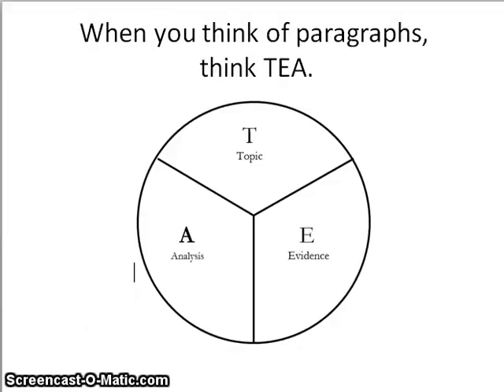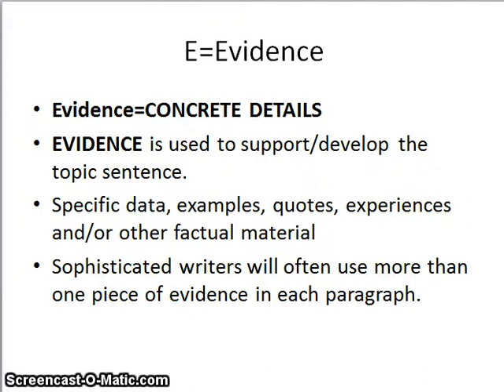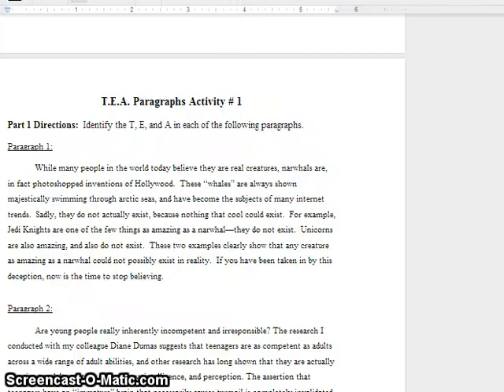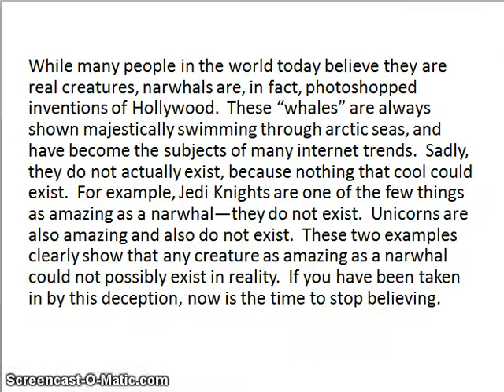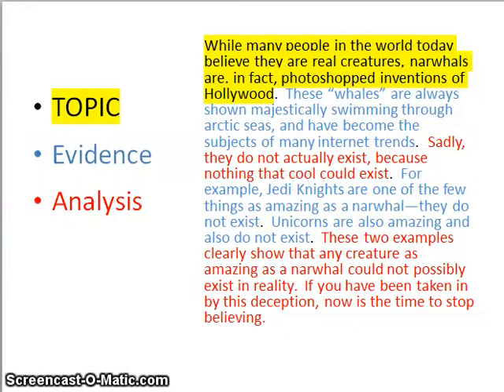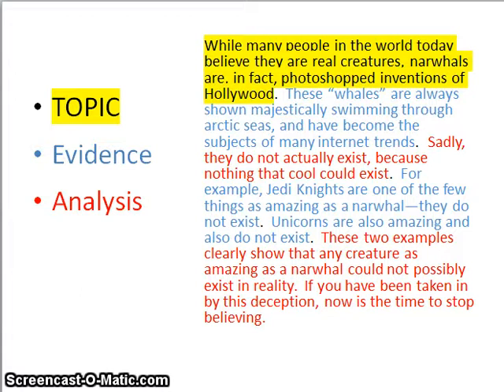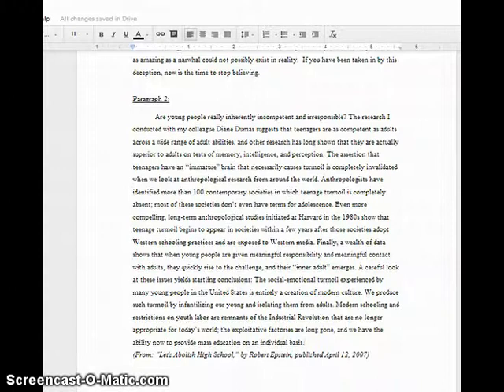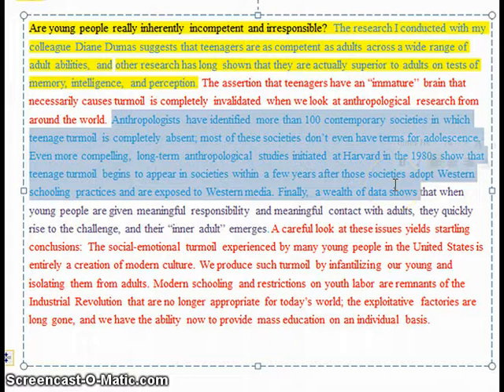Paragraph Organization and Development: TEA paragraphs